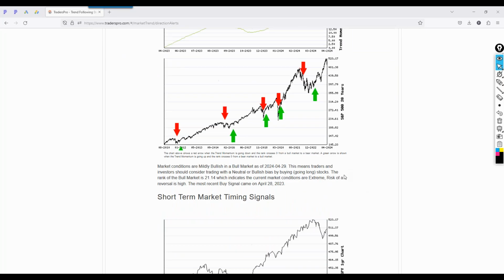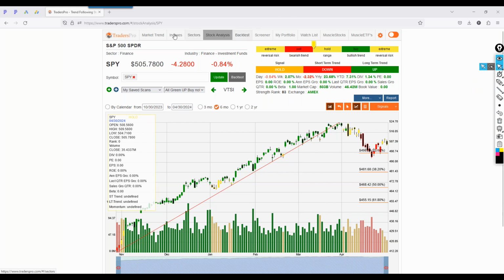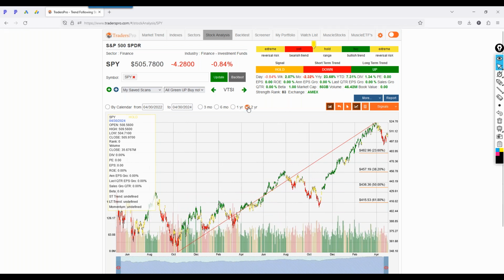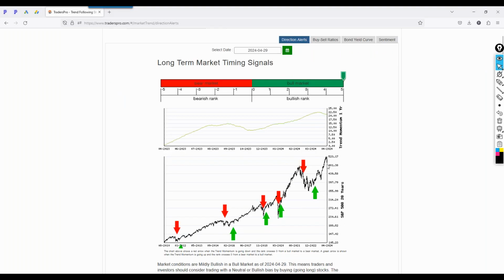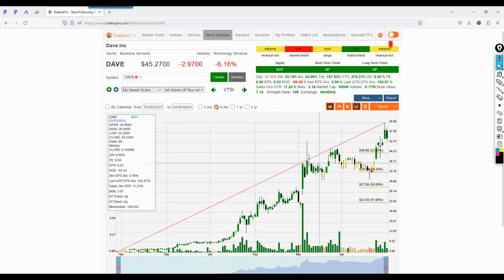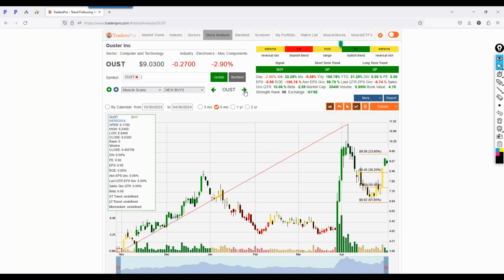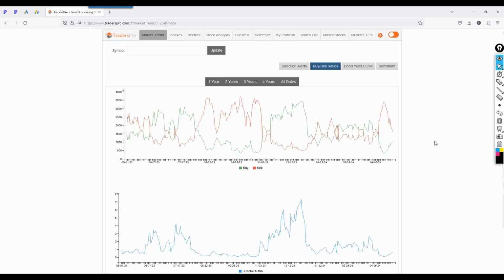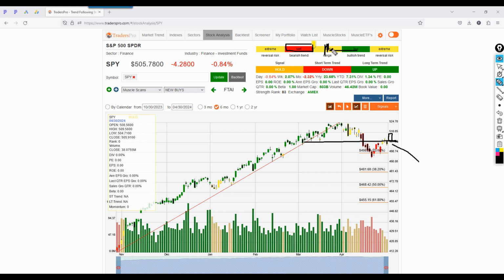Markets at a critical location: Is more downside coming?